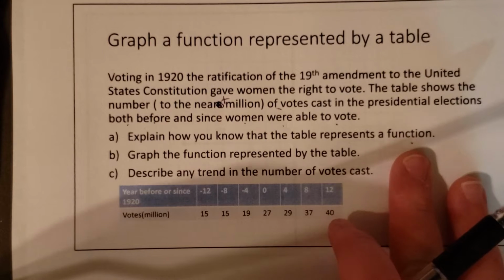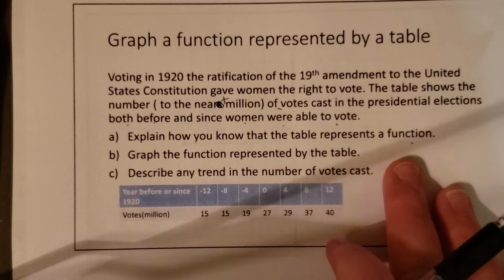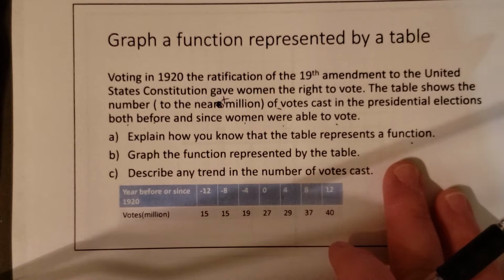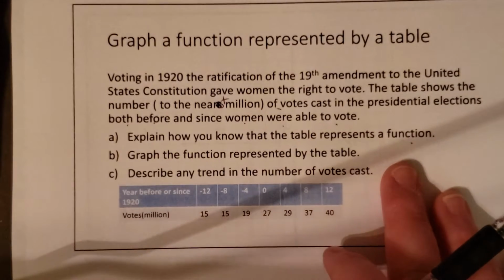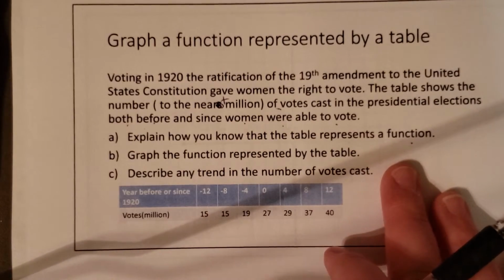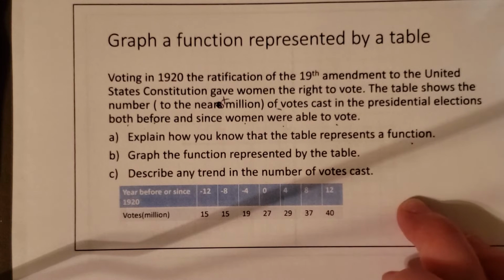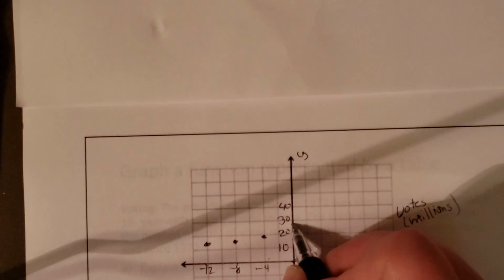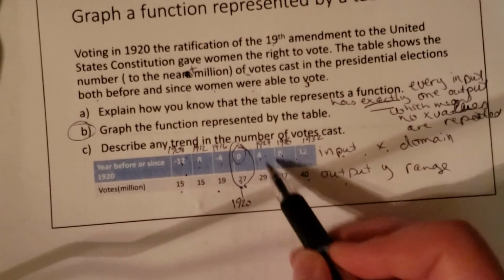4.1 5th video